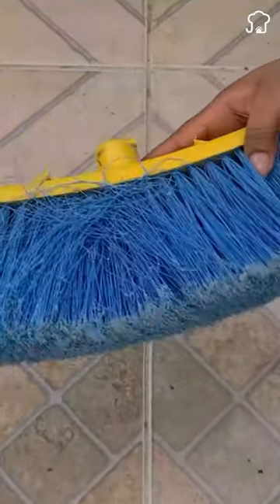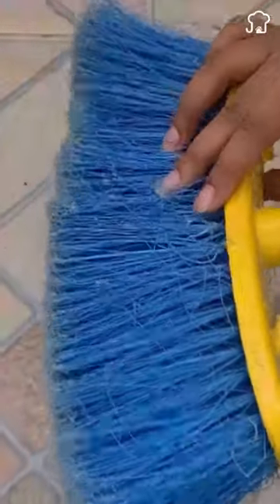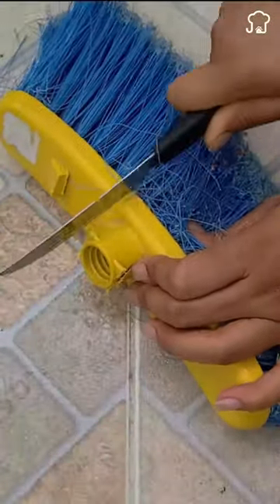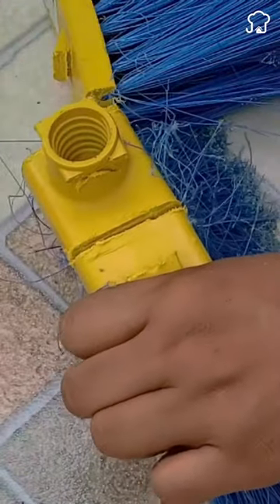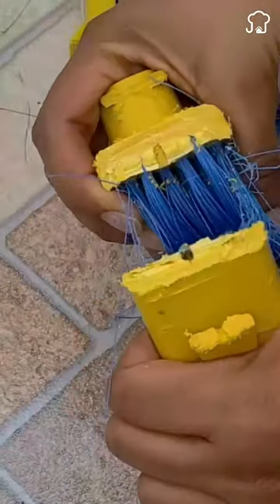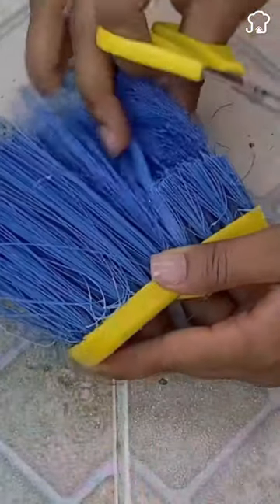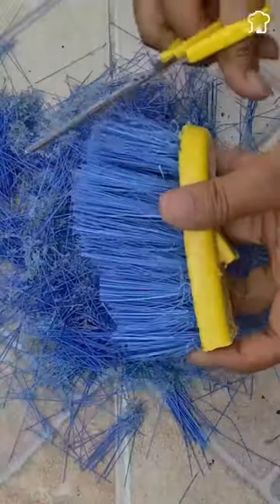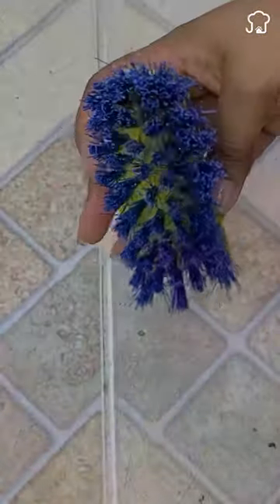Don't ever throw away your old broom again.